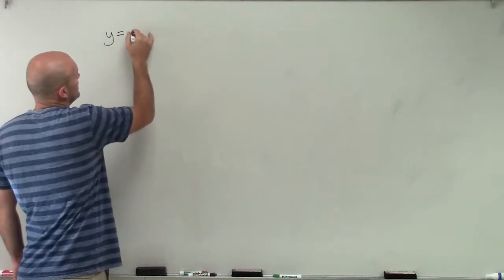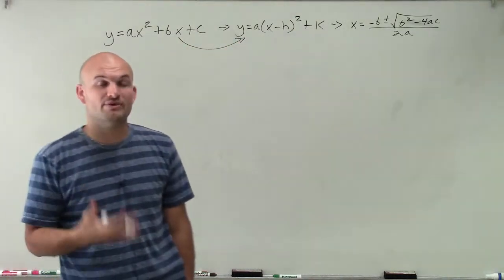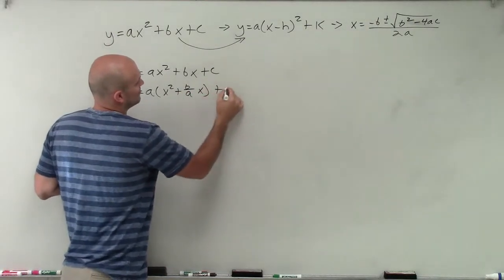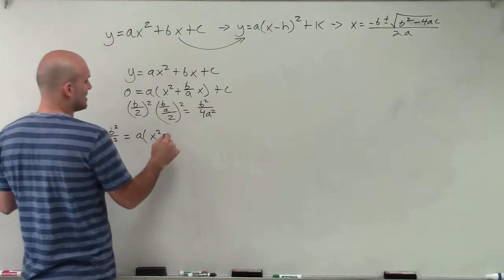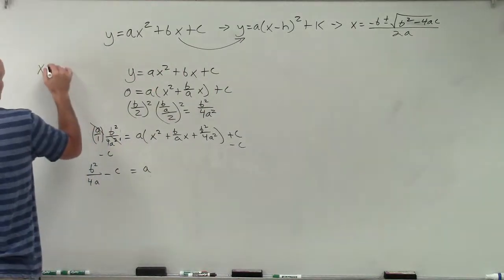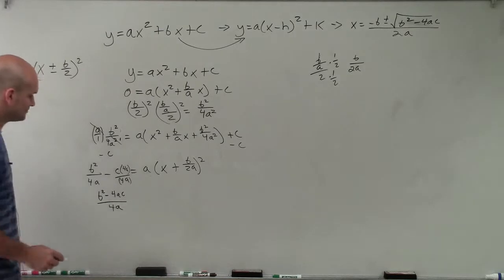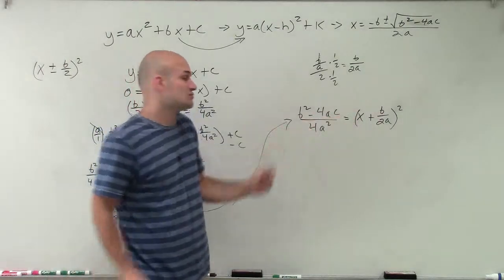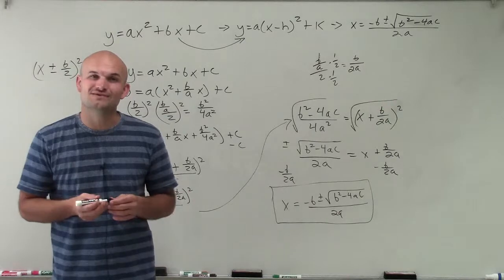How is the quadratic formula derived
👉 Learn all about the quadratic formula. The quadratic formula is a formula which can be used to find the roots of (solve) a quadratic equation. The quadratic formula is given by x = (-b +/- sqrt(b^2 - 4ac)) / 2a, where a is the coefficient of the quadratic term (x^2), b is the coefficient of the linear term (x) and c is the constant term.

To solve a quadratic equation using the quadratic formula, we first identify the 'a', 'b' and the 'c' of the quadratic equation and plug them into the quadratic formula and evaluate accordingly. Note that the quadratic equation must be set equal to 0 before a, b, and c can be extracted. If the quadratic equation is not set equal to 0, then all the terms of the equation is taken to one side of the equality sign so that the other side of the equality sign will be 0.